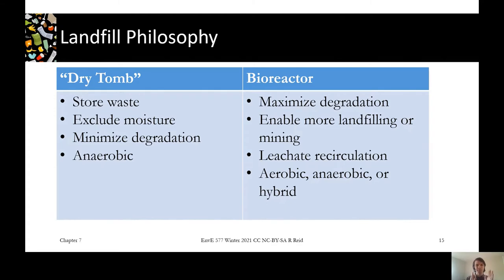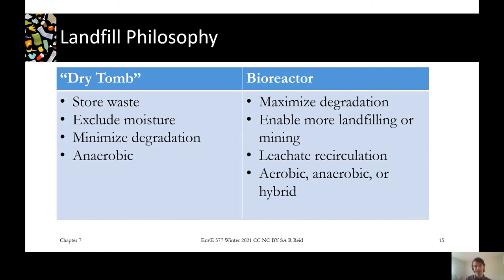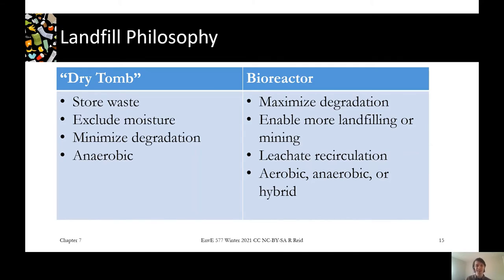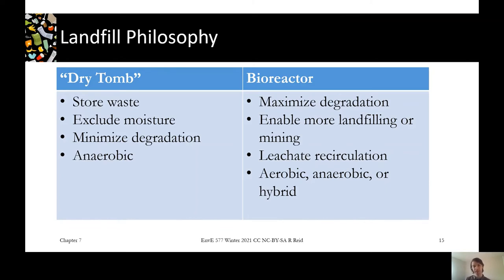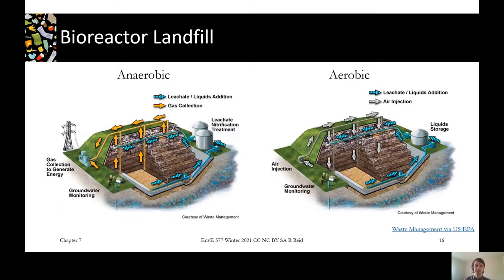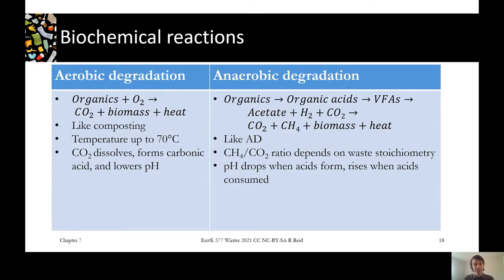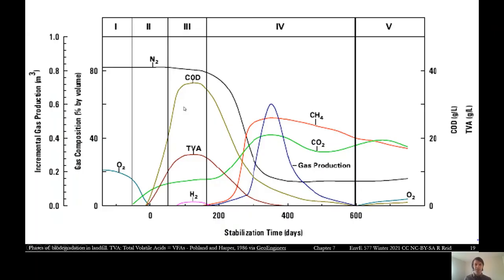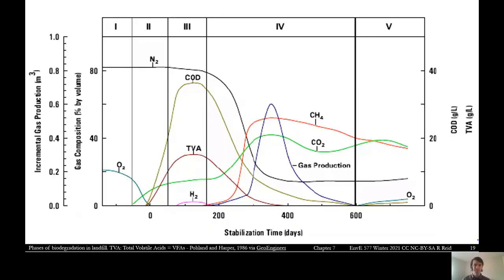7.1 Biodegradation in landfills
We look at the differences between "dry tomb" and bioreactor landfills and the how microbes changes the landfill chemistry over time.